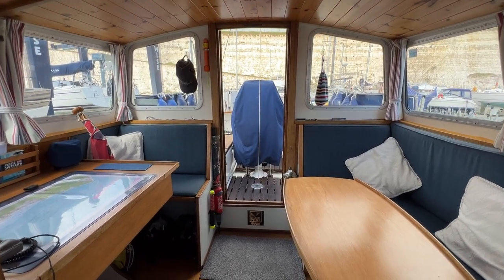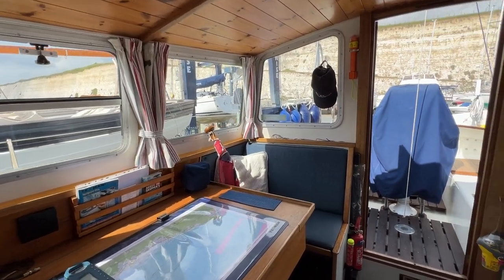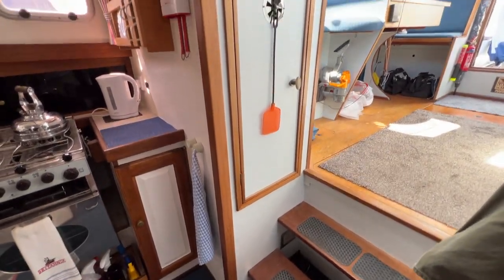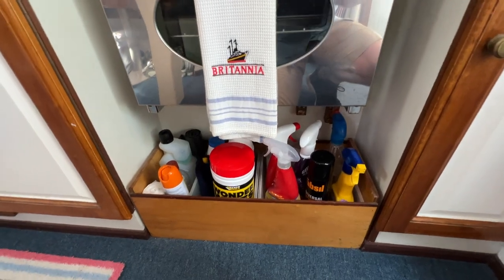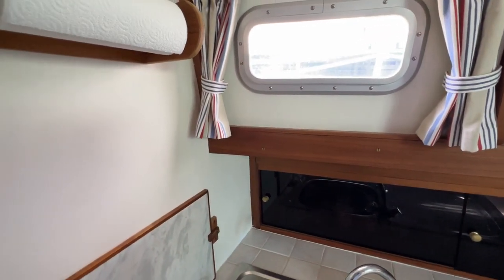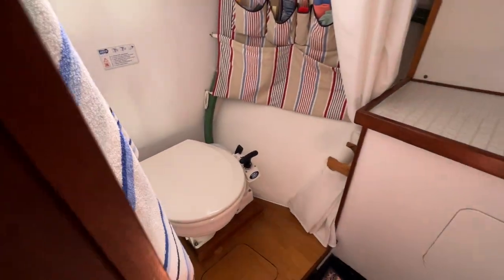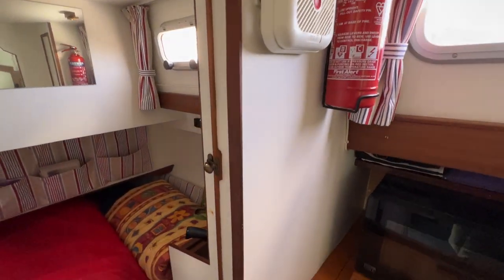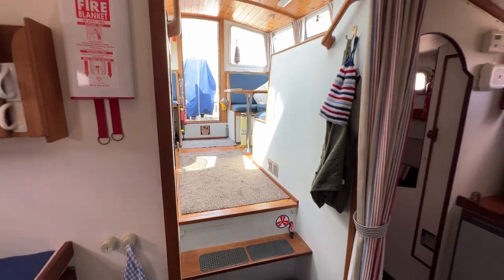Bruce Roberts Spray 36 - Boatshed - Boat Ref#322134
Bruce Roberts Spray 36 for sale with Boatshed Brighton Photos and video taken by Boatshed Brighton